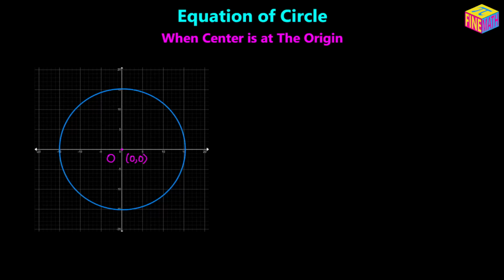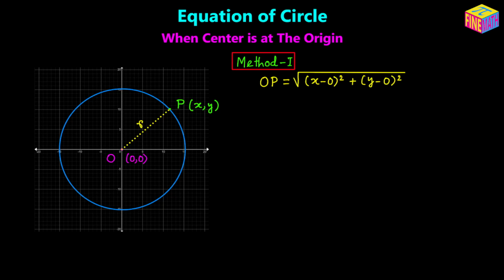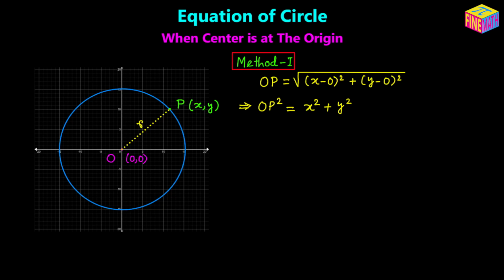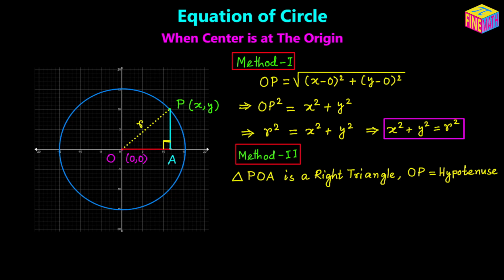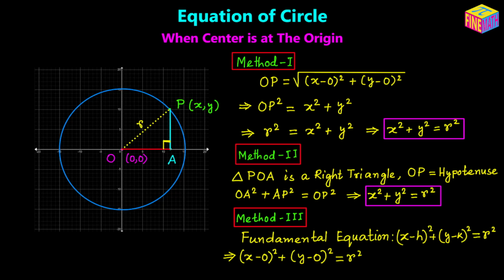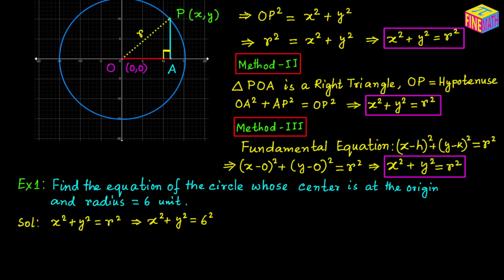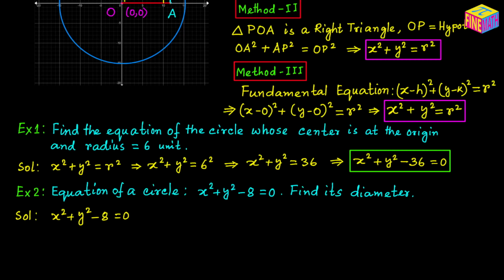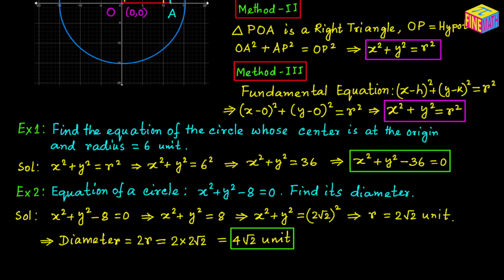Equation of Circle Having Center At The Origin (a.k.a. Standard Form) | JEE | CBSE | ISC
In this video I have explained in details how to derive the equation of a circle whose center is located at the origin. Sometimes this form of the equation of circle is called the "Standard Form". Also, I have solved a couple of examples in this video.